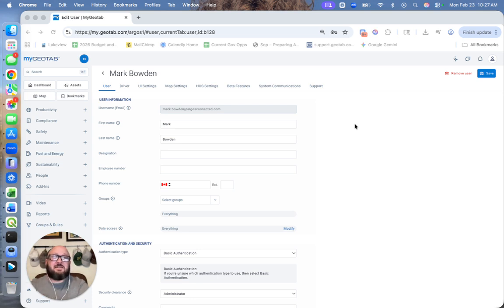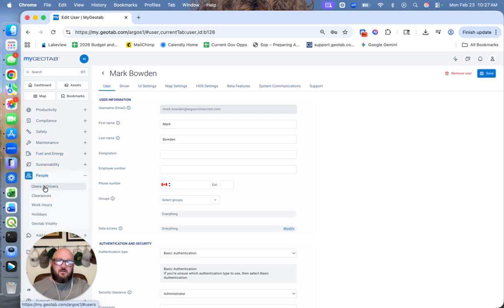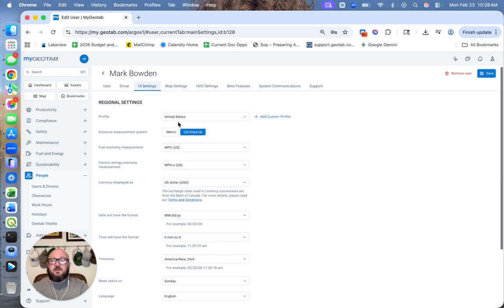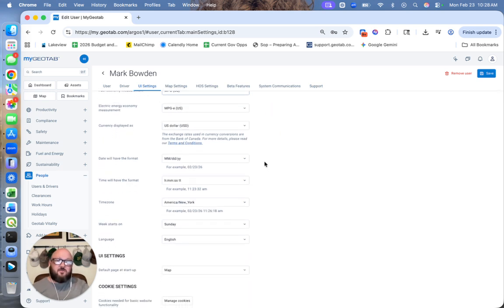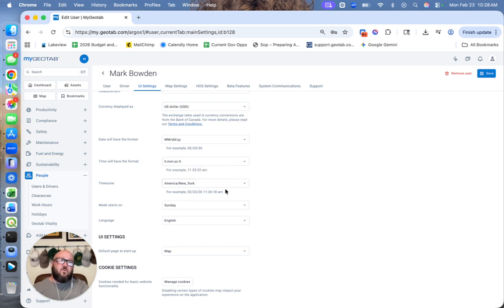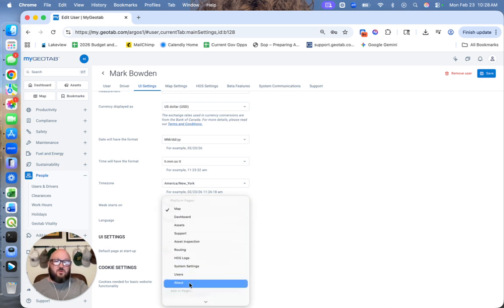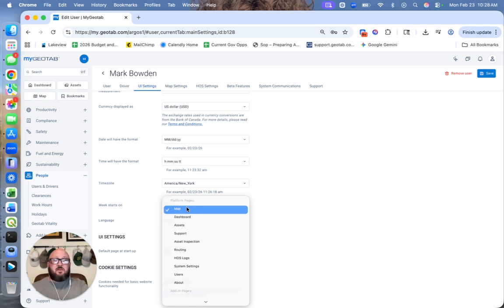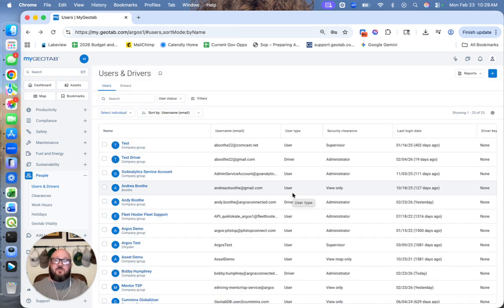Customizing Your MyGeotab Experience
A quick walkthrough on how to customize UI settings within MyGeotab.